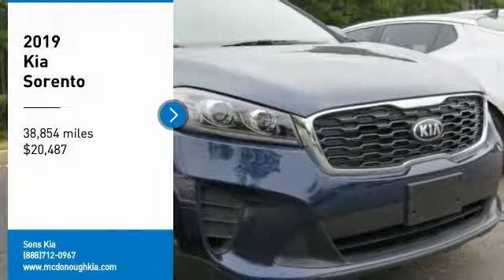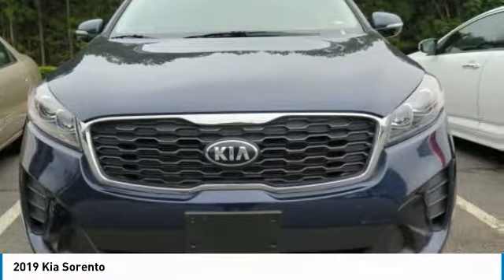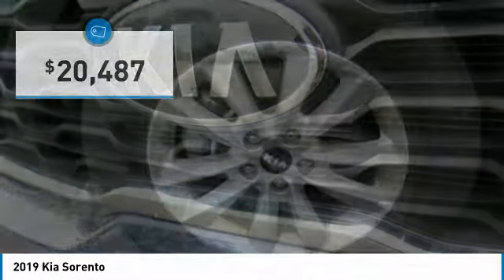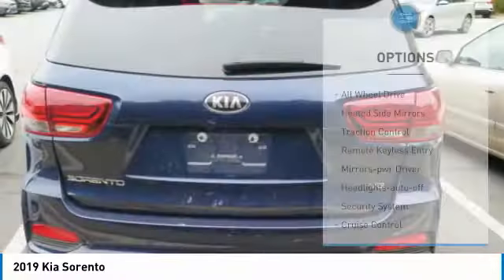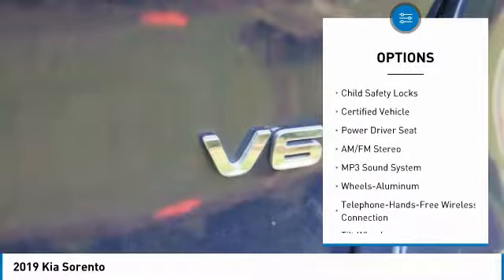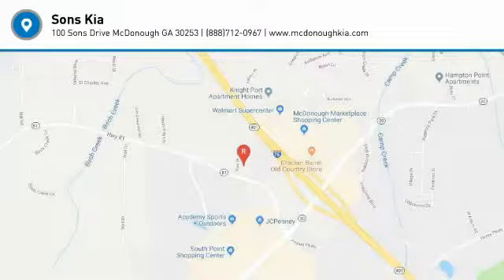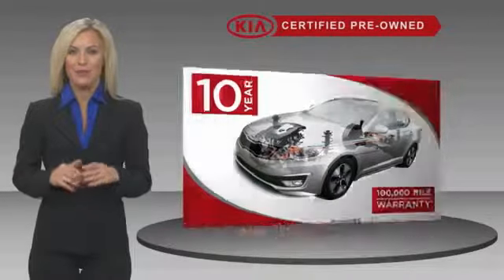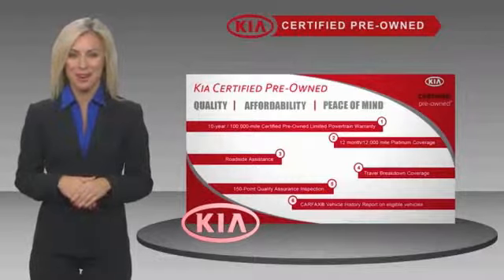2019 Kia Sorento McDonough GA P2366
2019 Kia Sorento

Sons Kia
100 Sons Drive

Certified. Bluebr2019 Kia Sorento LXbrAWDbr8-Speed AutomaticbrV6brCLEAN AUTO-CHECK NO DAMAGE, LOCAL TRADE-IN, AWD. Our Certified Team uses real-time Internet price comparisons to constantly adjust prices to provide ALL BUYERS The BEST PRICE possible. We do not mark them up, to mark them down! We utilize state-of-the-art technology to constantly monitor pricing trends in order to offer our shoppers the best competitive pricing and value.With our in house 3 month / 3 thousand mile powertrain and The name to trust in the Atlanta Market Sons will treat you like family. Recent Arrival!brKia Certified Pre-Owned Details:brbr  * Includes Rental Car and Trip Interruption Reimbursementbr  * Transferable Warrantybr  * 164 Point Inspectionbr  * Roadside Assistancebr  * Powertrain Limited Warranty: 120 Month/100,000 Mile (whichever comes first) from original in-service datebr  * Vehicle Historybr  * Limited Warranty: 12 Month/12,000 Mile (whichever comes first) Platinum Coverage from certified purchase datebr  * Warranty Deductible: $50brbrOur Certified Team uses real-time Internet price comparisons to constantly adjust prices to provide ALL BUYERS The BEST PRICE possible. We do not mark them up, to mark them down! We utilize state-of-the-art technology to constantly monitor pricing trends in order to offer our shoppers the best competitive pricing and value.With our in house 3 month / 3 thousand mile powertrain and The name to trust in the Atlanta Market Sons will treat you like family.